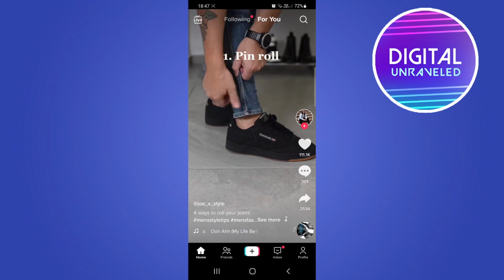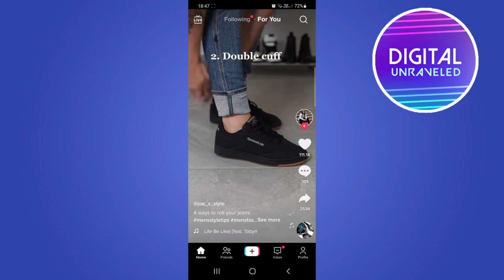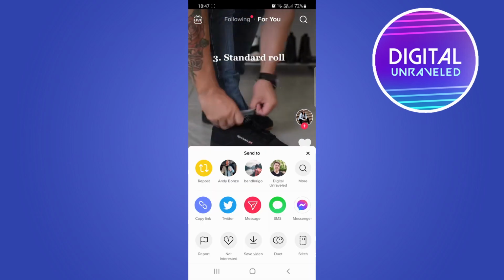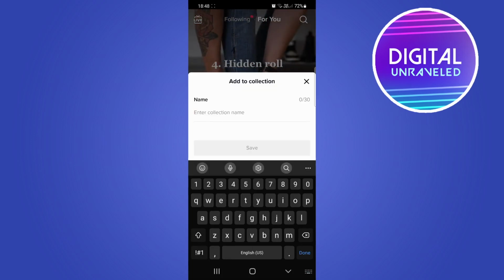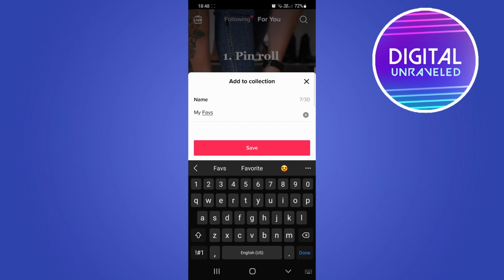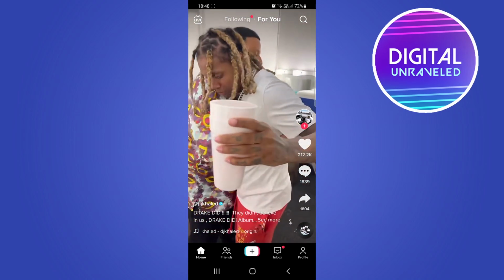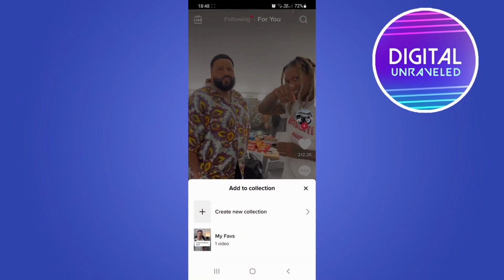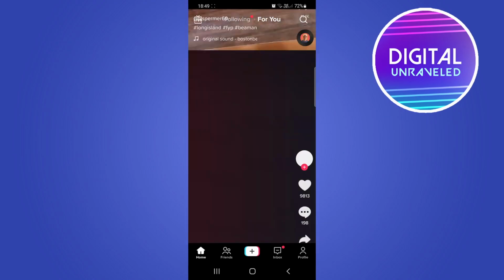How To Create Collection On Tiktok (EASY!)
Learn How To Create Collection On Tiktok